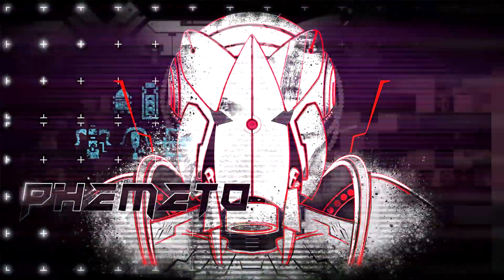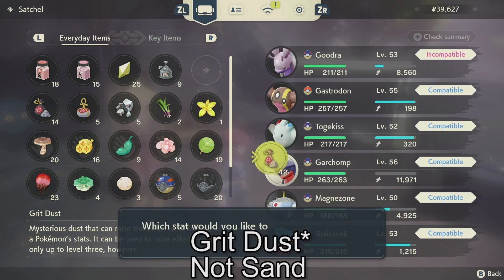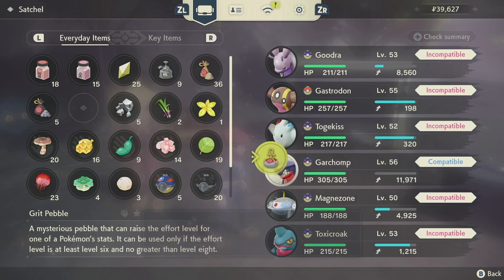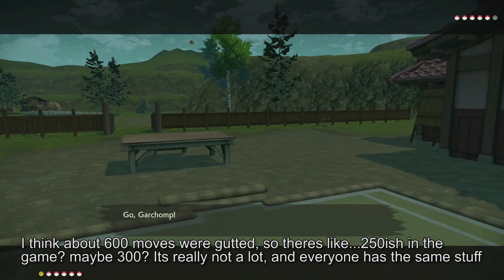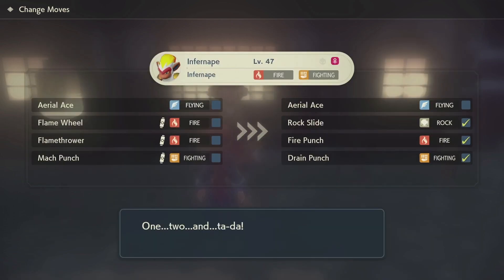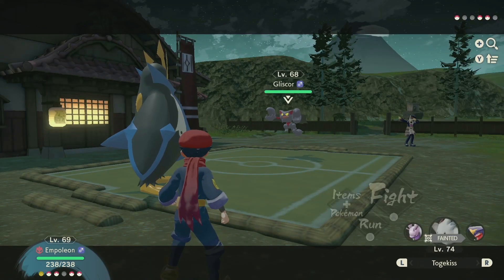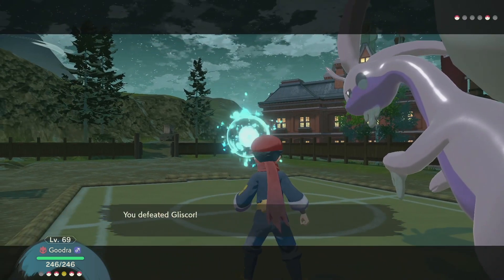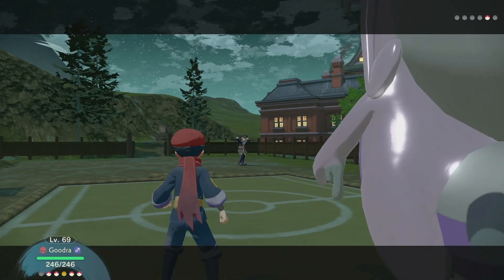5 Things You Should Know About the Battling System | Pokemon Legends: Arceus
Gross, I hate these kinds of vids. But the game is very different, and theres a good chunk of info you should know before you get clapped super hard.